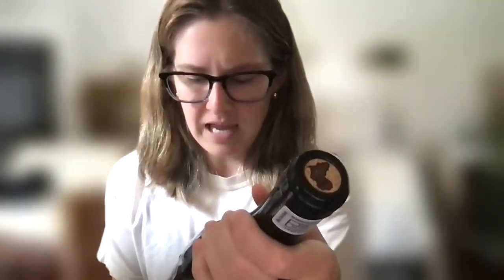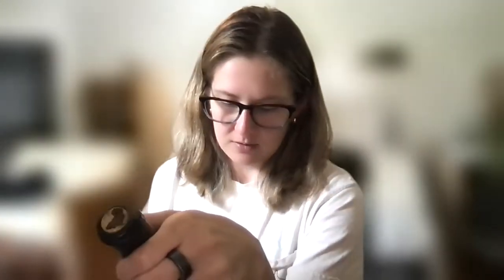Sarel - Nomad Wines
100% Syrah from South Africa! Spends 9 months in old oak French barrels before being blended and bottled. A very structured wine that's perfect for hanging out in your cellar for 5-7 years to experience notes of crisp fruit! Or if you prefer spicy, black pepper notes paired with dark fruits leave this wine in your cellar for 5-7 years!

Tasting Notes: Crisp fruit when young and spicy, peppery, and dark fruits when aged!

Pairing Suggestions: Burger, Roasted Food, Pork